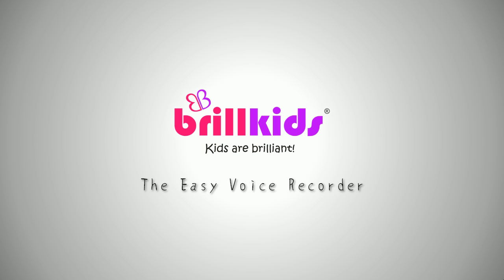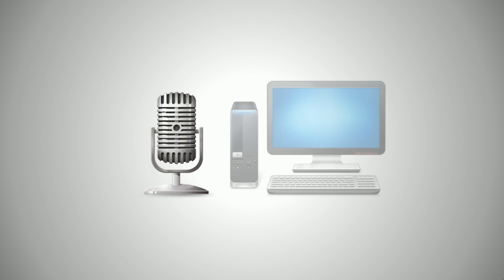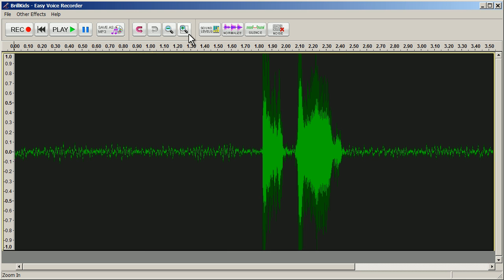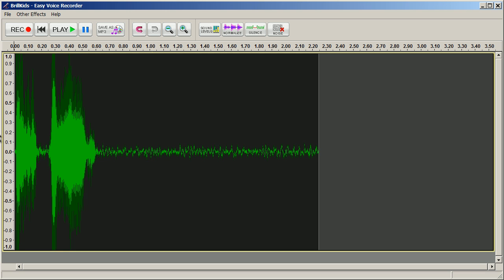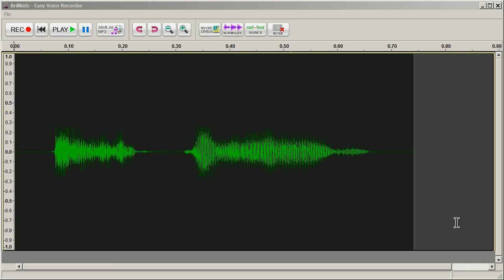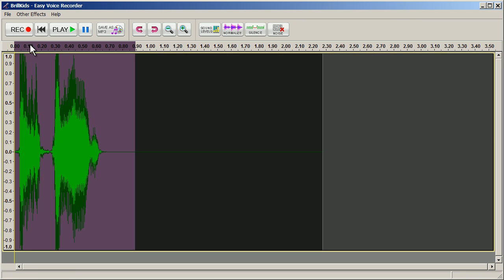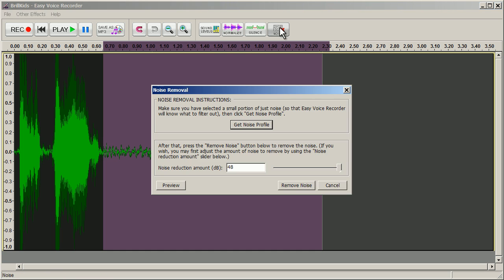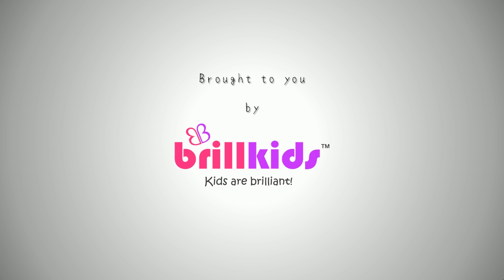BrillKids - How to Use The Easy Voice Recorder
In this tutorial, we are going to teach you how to record your own voice to be used for Little Reader or Little Musician media files.